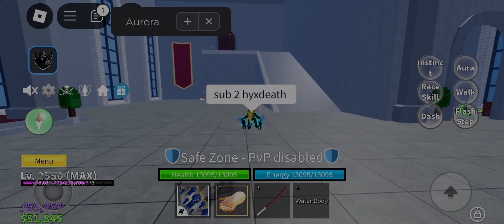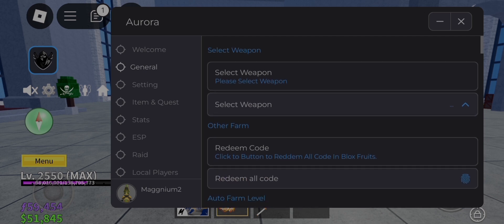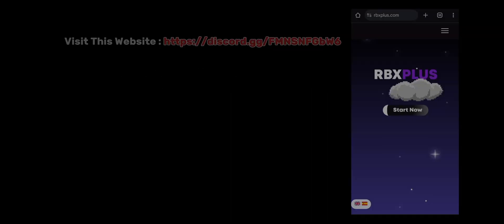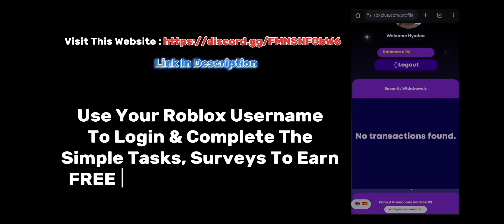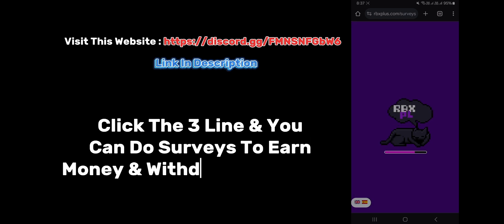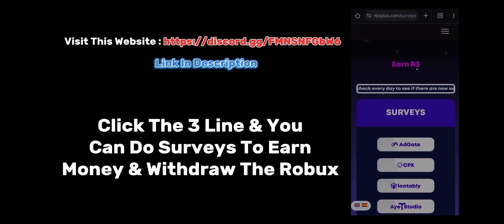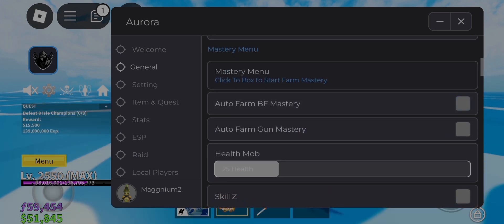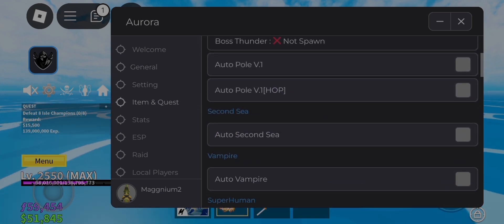Delta Executor Mobile New Update V651 Available | Latest Delta Executor V651 | Working Tutorial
SCROLL DOWN FOR NEW UPDATED EXECUTORS VIDEO LINKS